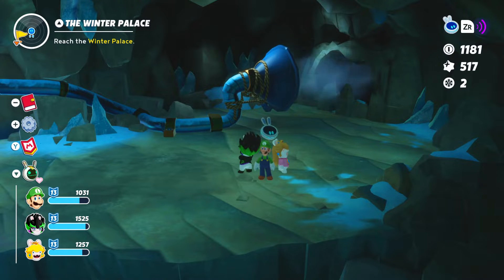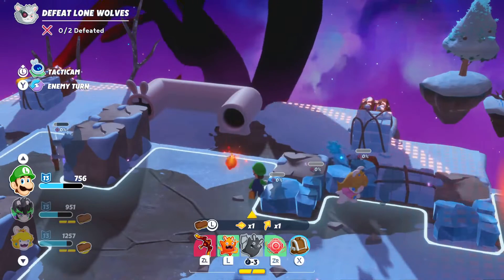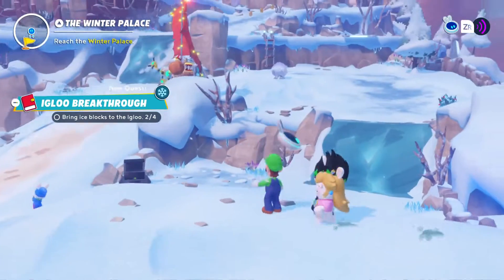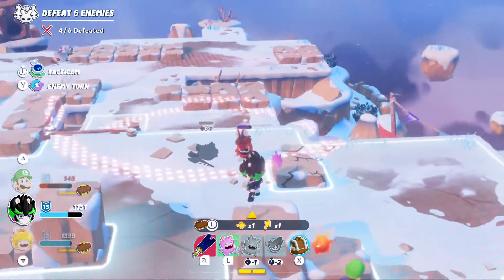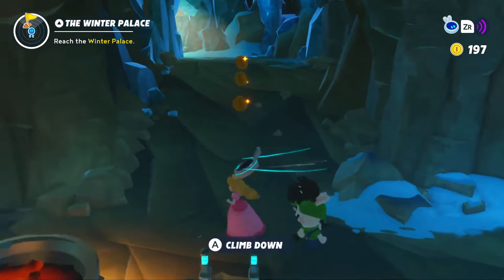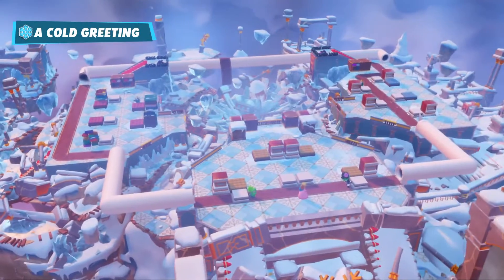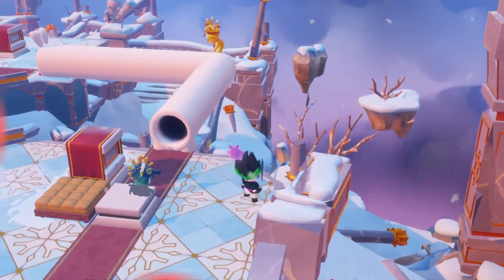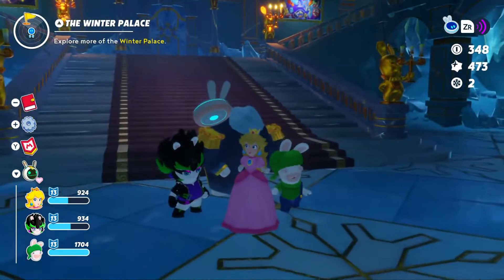Mario + Rabbids Sparks of Hope Walkthrough Gameplay Part 11: The Inside of the Winter Palace - (NS)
Welcome to another exciting new episode of Mario plus Rabbids Sparks of Hope gameplay part 11 on the Nintendo Switch. On today episode we finish up getting everything in 100% all over Pristine Peaks, and move on to the Winter Palace with Captain Orion.

Check out the original video of Mario plus Rabbids Kingdom Battle right in this link if you have what it takes to get catching up watching all the series in this

Six rules:
1.EverTastic LIKE the video.
4.Stay active to this channel, and on this video.
5.Stay on board, and become EverTastic!